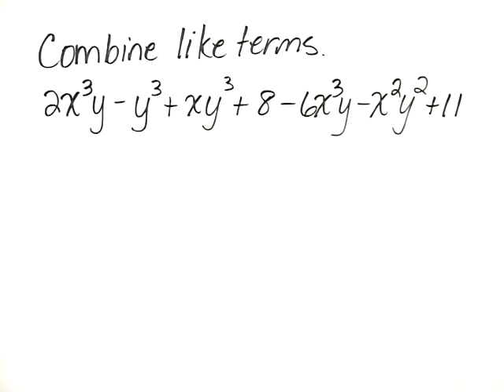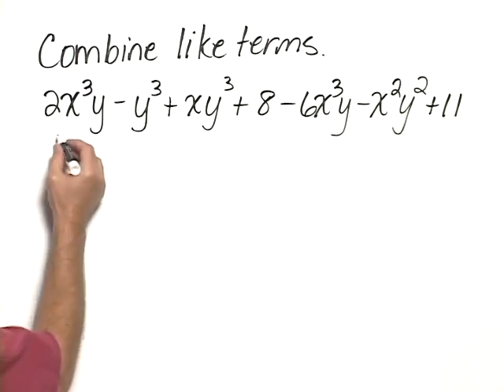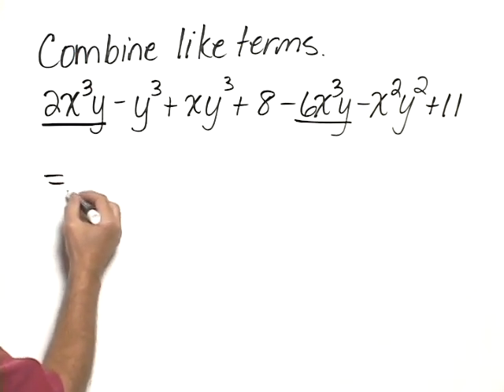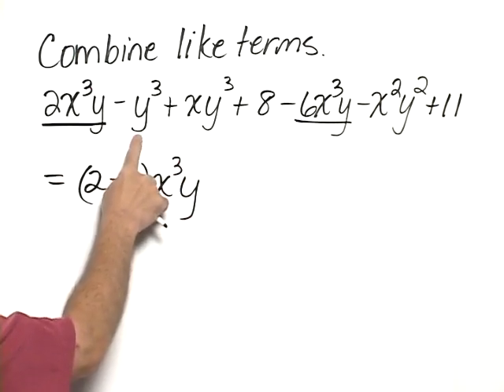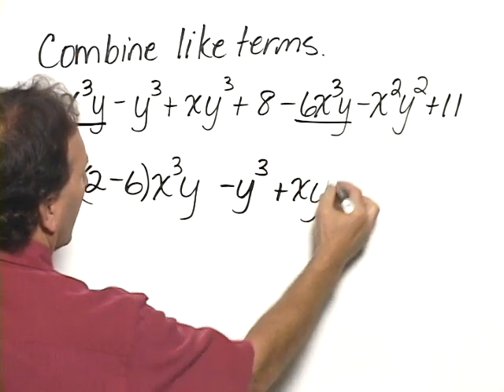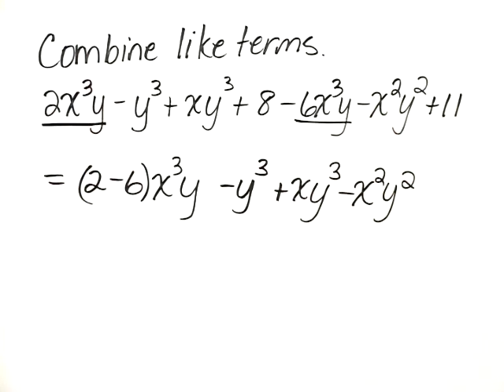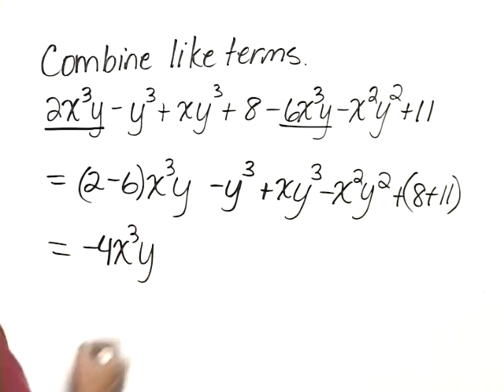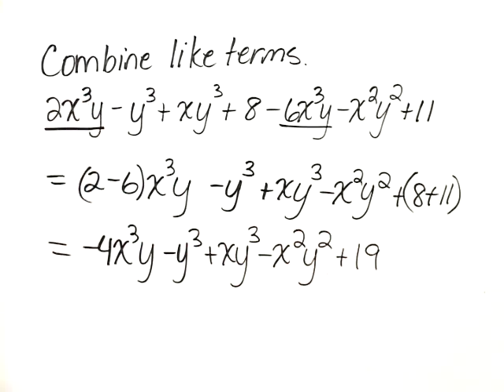Bittinger Elementary and Intermediate Algebra 7e Chapter Test Prep Ch. 4 Ex. 38